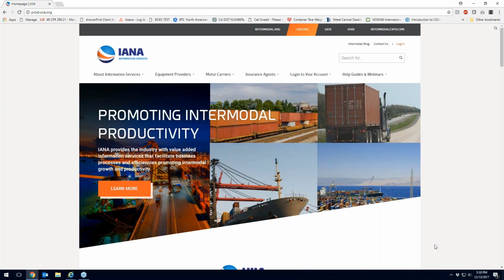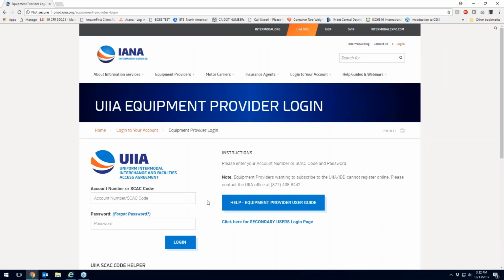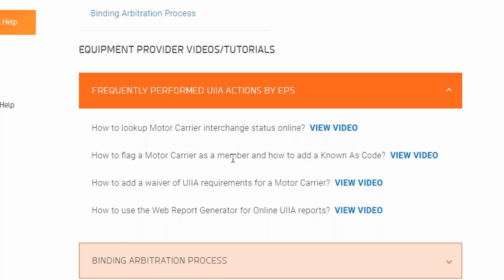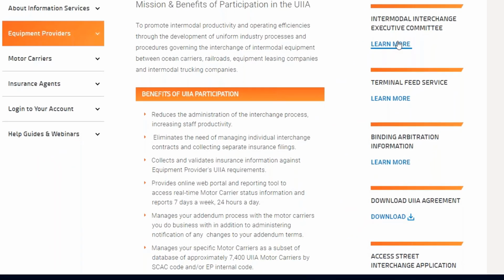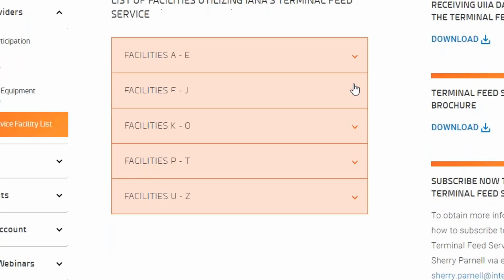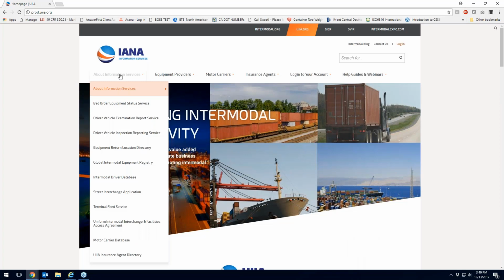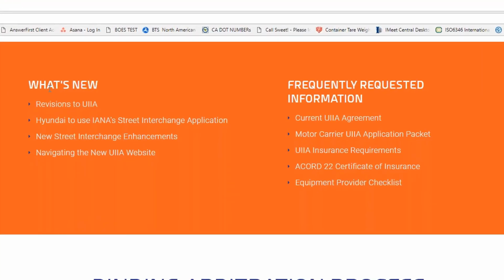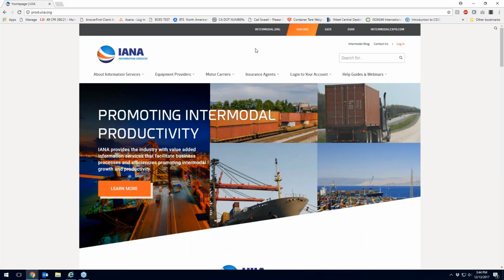Navigating the Redesigned UIIA Website - Equipment Providers